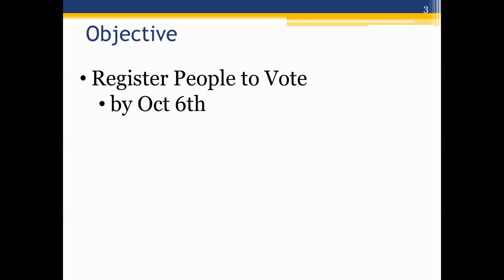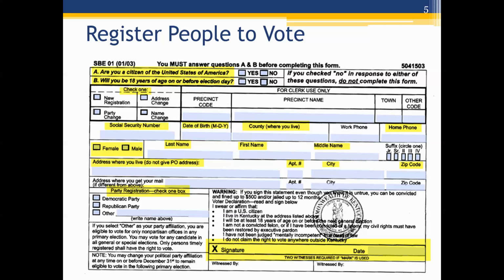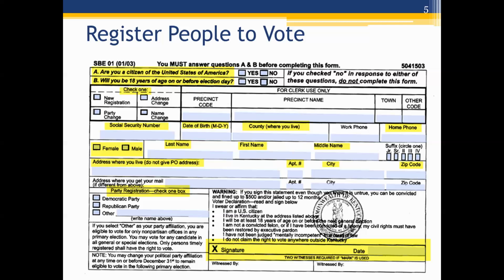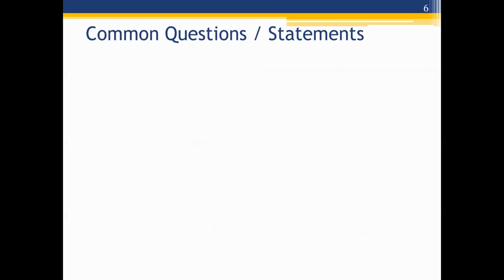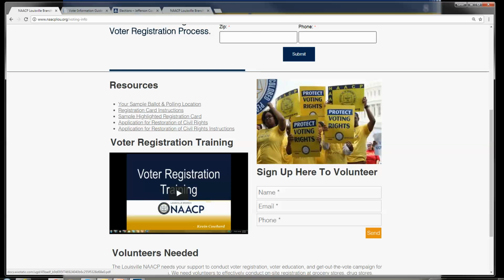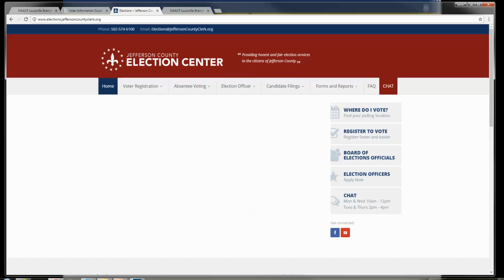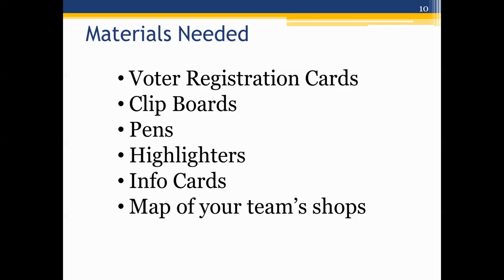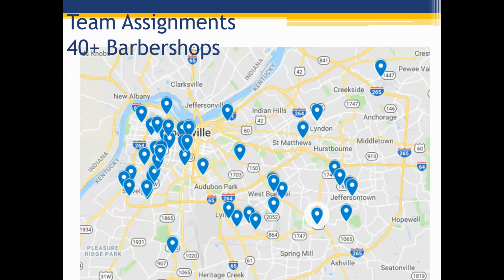Blitz Training 2018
Voter Registration Training